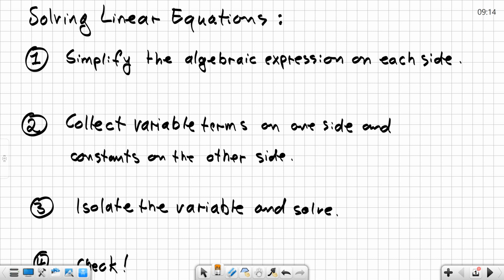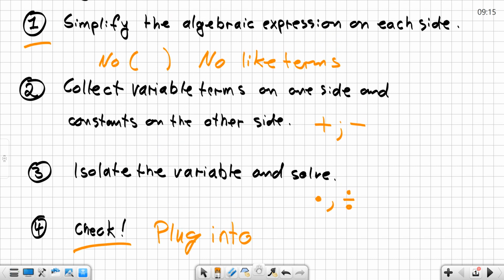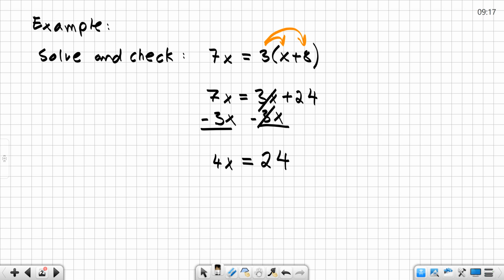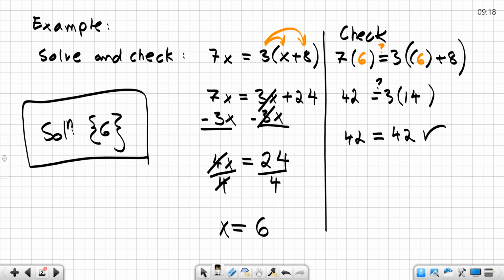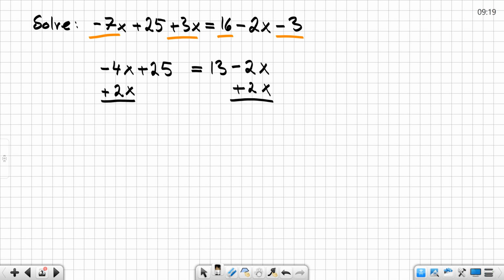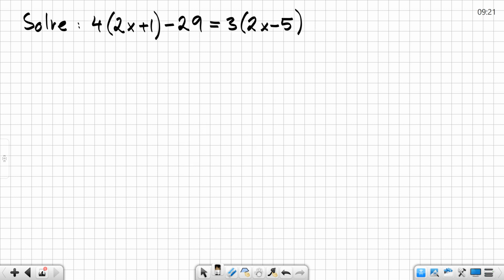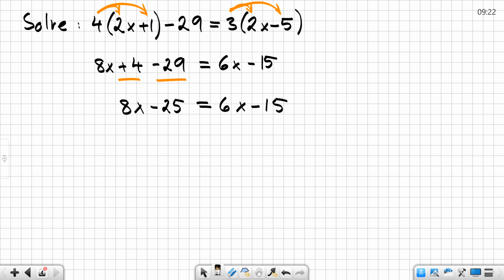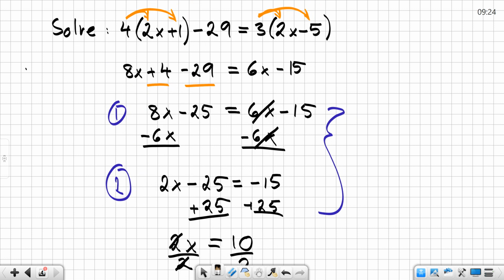Intermediate Algebra - Solving Linear Equations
How to solve a Linear Equation made easy :)